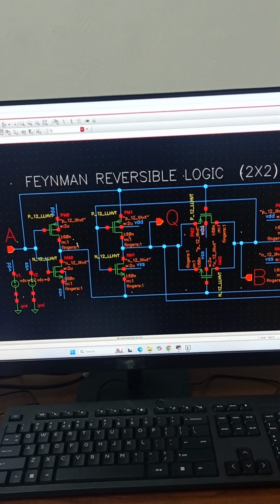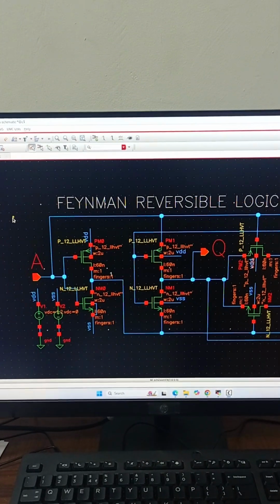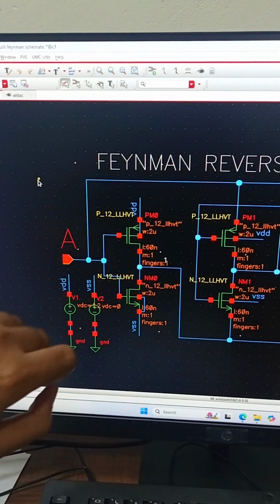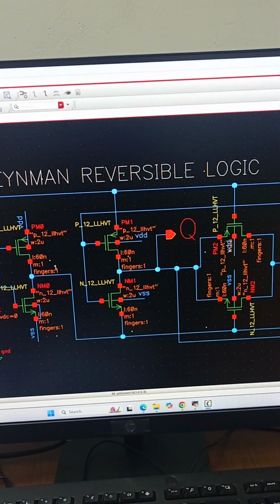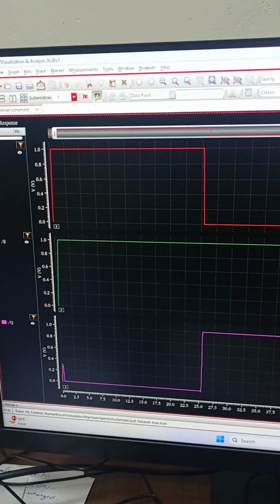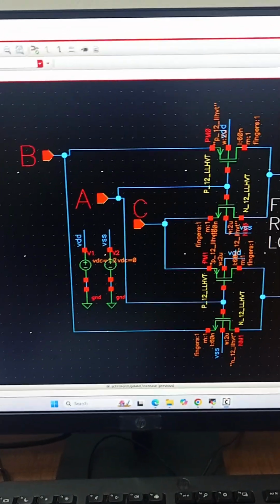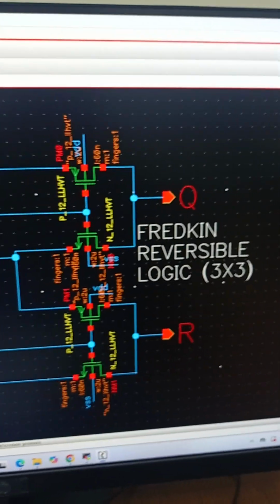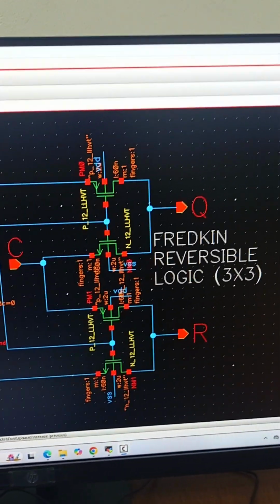Reversible Logic Gate design in Cadence | Fredkin & Feynman Gates using CMOS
🔁 Learn how to design and simulate Fredkin and Feynman reversible logic gates using CMOS technology in Cadence Virtuoso!
In this video, we explore the fundamentals of reversible logic, compare it with irreversible logic, and demonstrate transistor-level implementation of Fredkin and Feynman gates. Using transient analysis, we verify that these gates preserve information — a key concept in low-power and quantum computing.